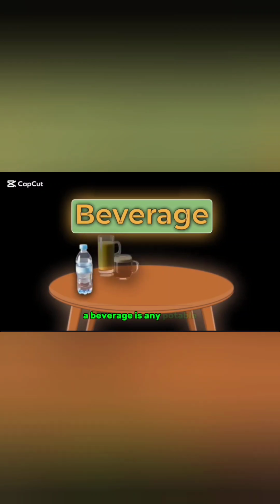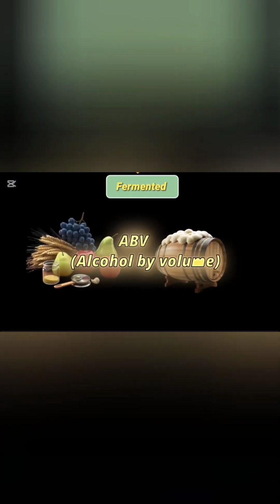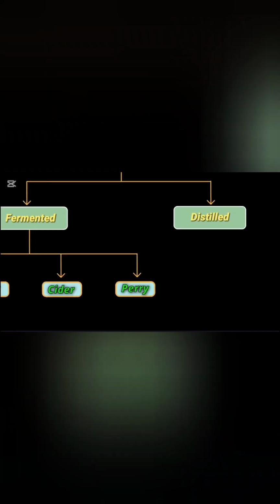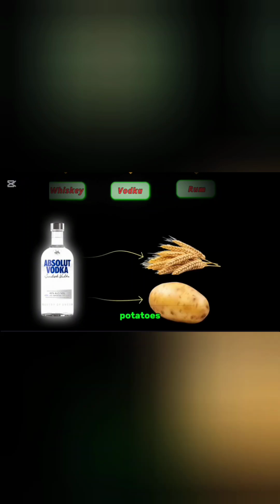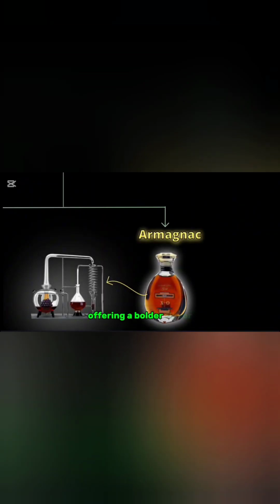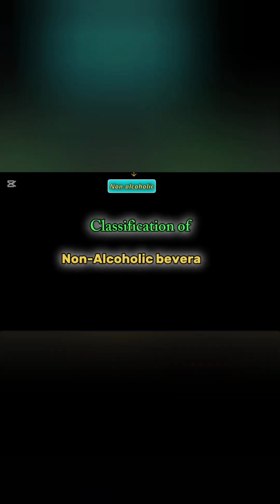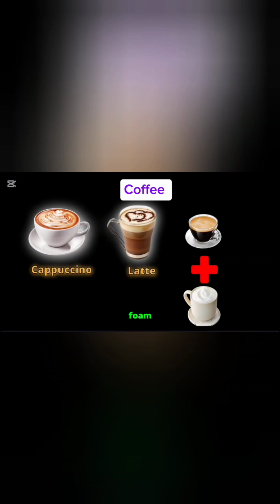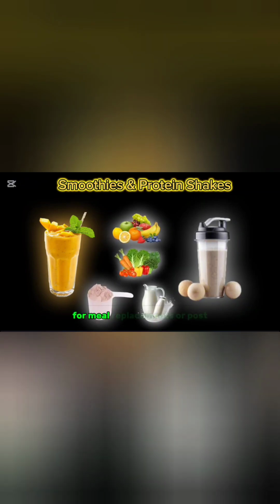Classification of Beverage